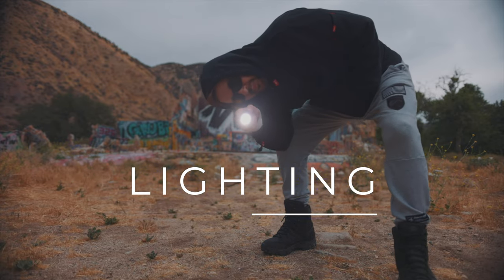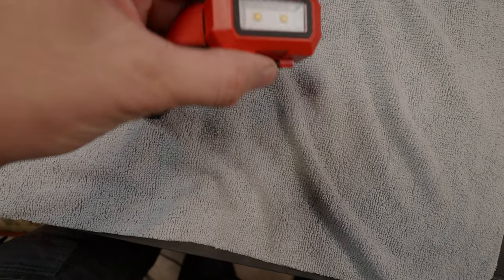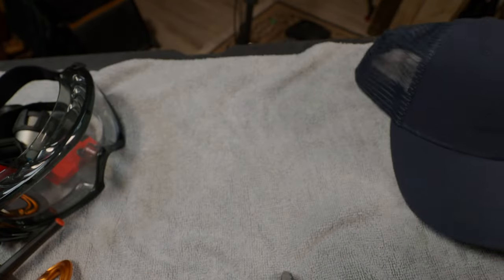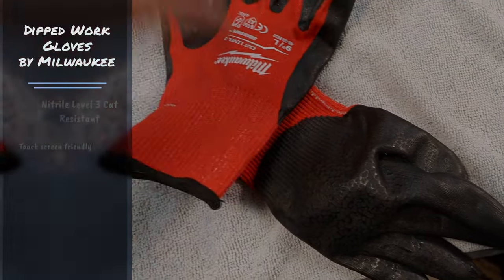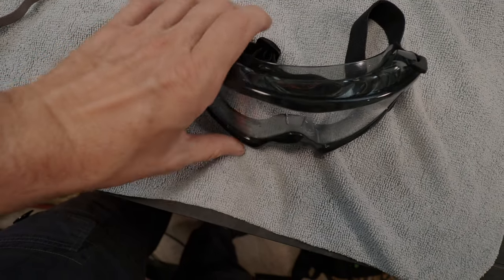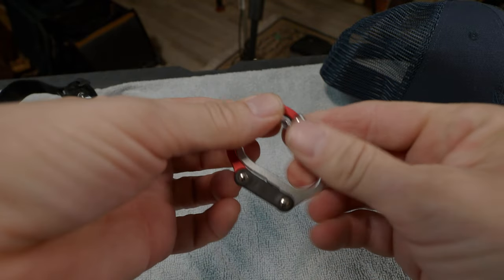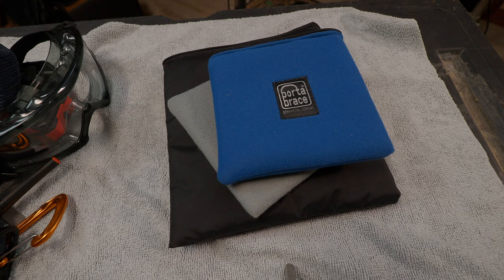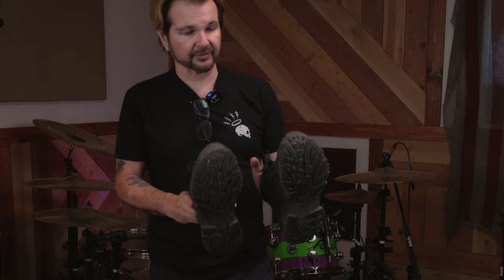URBAN EXPLORATION GEAR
So, you wanna do some urban exploration, but you have no idea what to bring? This is the video for you! From backpacks, masks, gloves and cameras, to footwear, I got cha covered! Do some Legend Tripping knowing that you are protected!
Products covered in this video:
Olympus OMD EM1 Mark III
Dremel One Light- Rechargeable 4-Volt Li-Ion Powered Flashlight
by Dremel available at Home Depot or get the LED Tactical Flashlight, 800 Lumens
GoPro Hero 9
3M Cool Flow Respirator mask
3M P100 Respirator Cartridge/Filter 60923, Helps Protect Against Organic Vapors, Acid Gases and Particulates
POWERCAP LED Hat
Anti Fog Safety Goggle - Scratch Resistant Safety Over Glasses Lens UV Protection
Milwaukee 2103 LED Work Headlamp
Large Red Nitrile Level 3 Cut Resistant Dipped Work Gloves
by Milwaukee
Rocky Talkie Wallkie talkie
Porta Brace PB-CSBAST Stuff Sack Kit (Set of 4)
Merrell Work Moab 2 8" Tactical Response Boots
Dewalt Spring Assist Pocket Knife - Dewalt DWHT10911 Spring Assist Pocket Knife, Black
HEROCLIP Carabiner Clip
Carabiner Clips
Time Codes
0:00 - Intro
1:00 - Lighting
3:40 - Protection
11:02 - Backpacks & Cameras
🕺 CLOTHES:
🎬. Production Notes:
All Content Created By (except where noted):
Rikki Rockett / Slave To The Rhythm Productions, Inc.
NOTE: Product reviews are completely independent. Thank you! My videos and opinions are not paid for by any outside organizations or manufacturers.